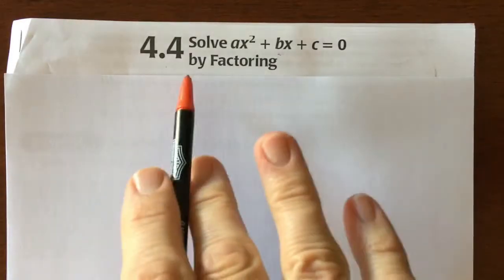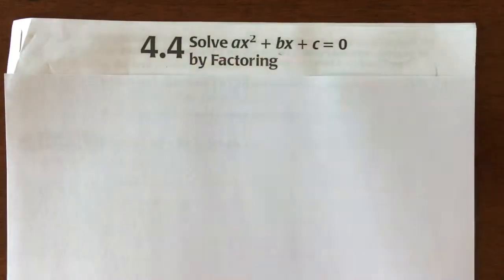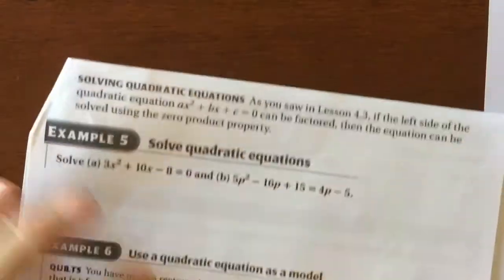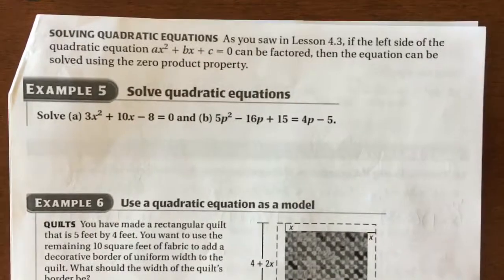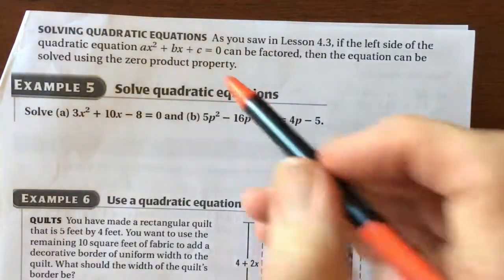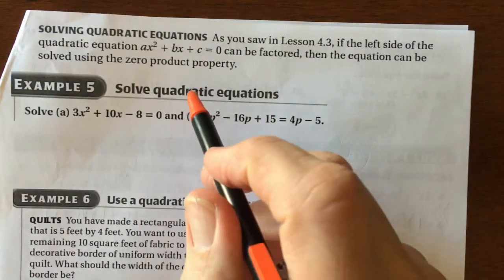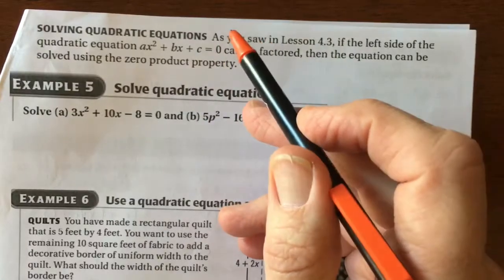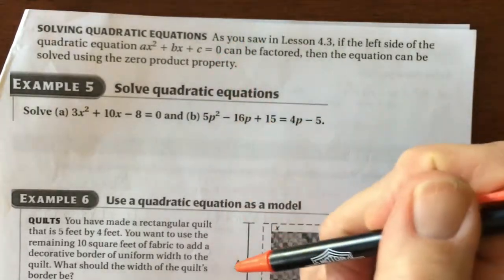Solving by Factoring